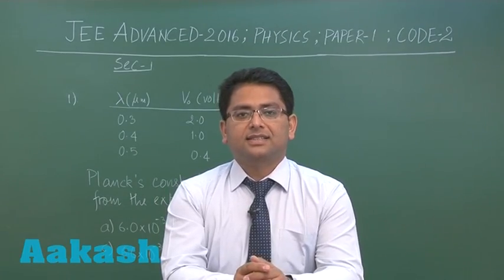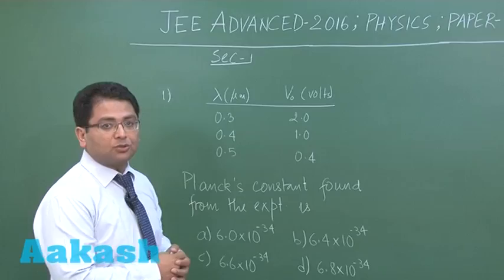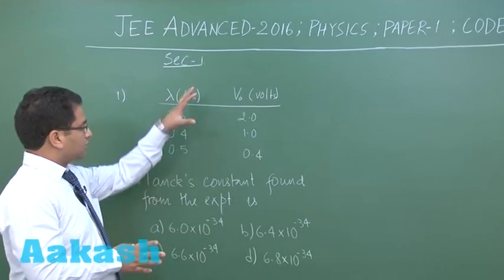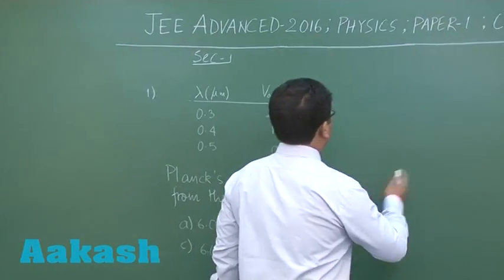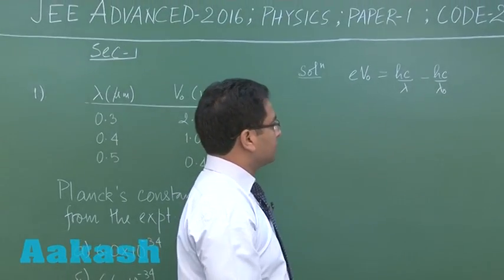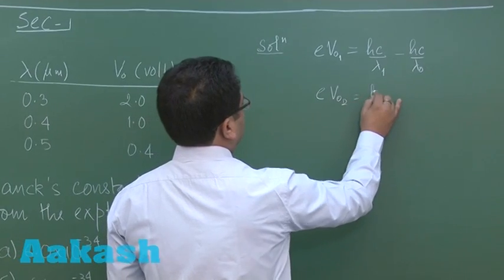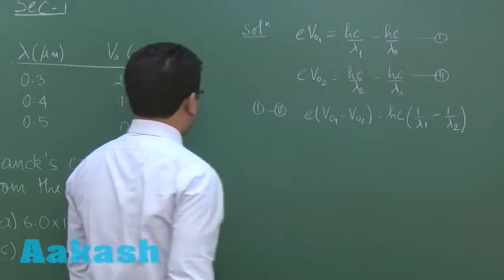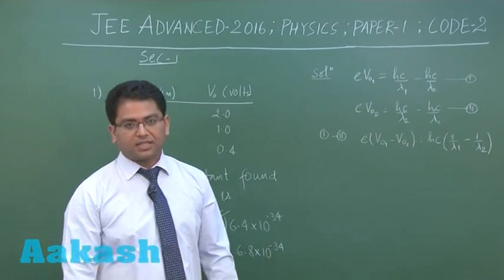JEE Advanced 2016 Solution Paper-1 Physics [Q. 01] By Aakash